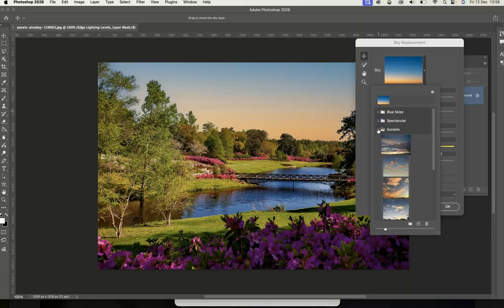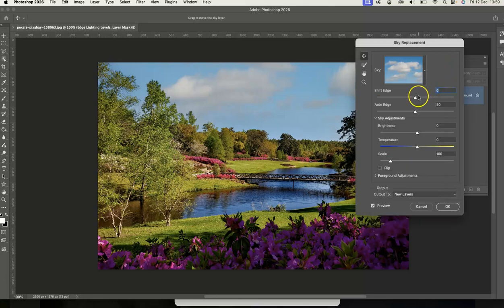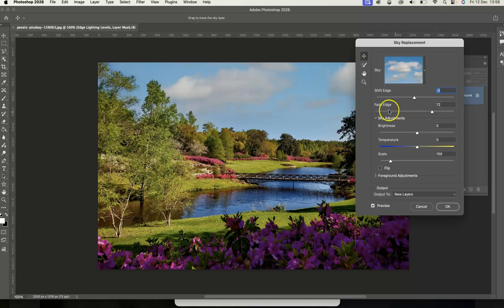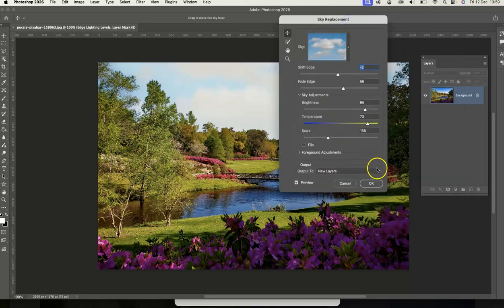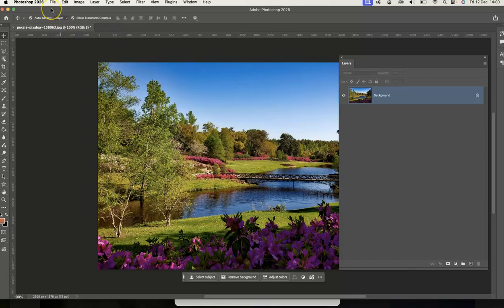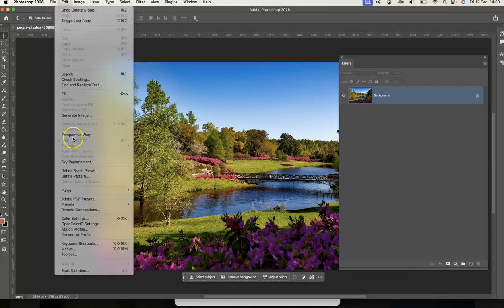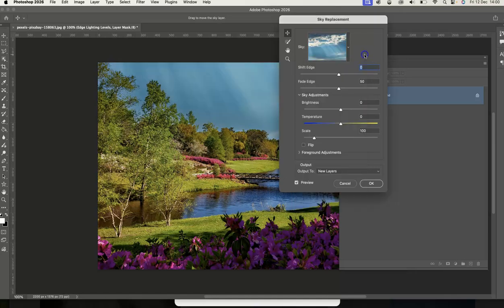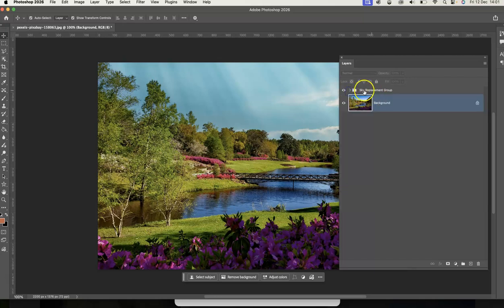Photoshop Basics Sky Replacement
Learn how to use the Sky Replacement Tool in Photoshop. This beginner tutorial shows how to replace skies quickly, adjust colours and lighting for realistic results, and blend the new sky seamlessly into your image. Ideal for improving landscapes and outdoor photos with minimal effort.